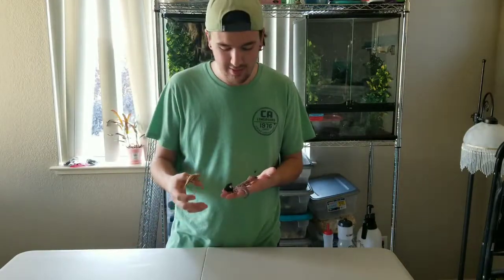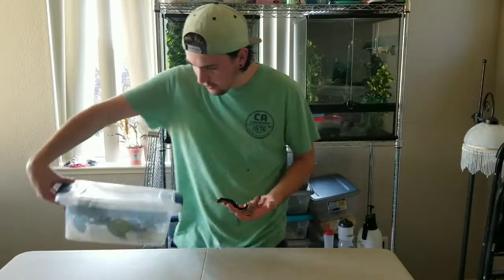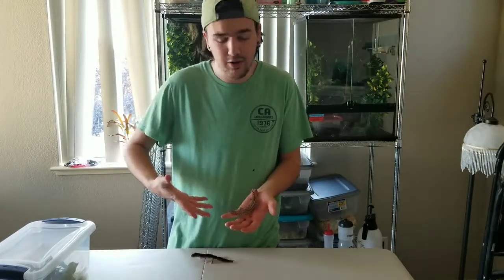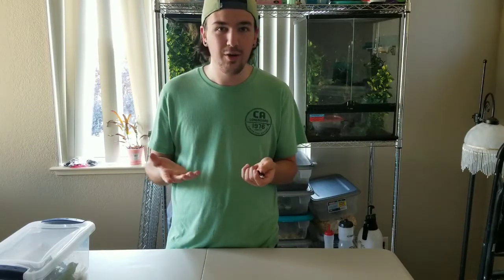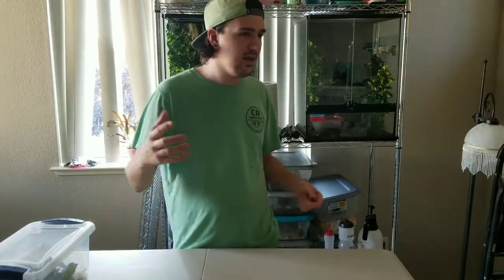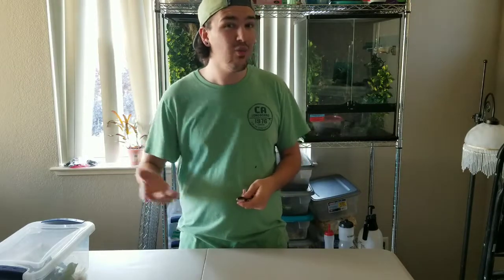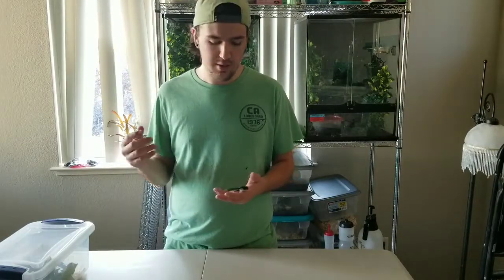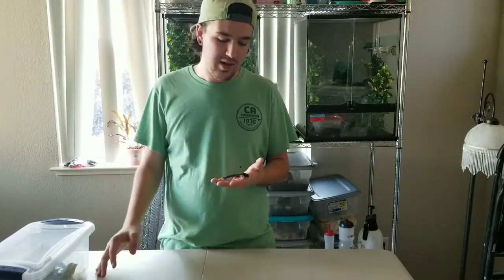Im Selling the Most Expensive Gecko in the World!?!